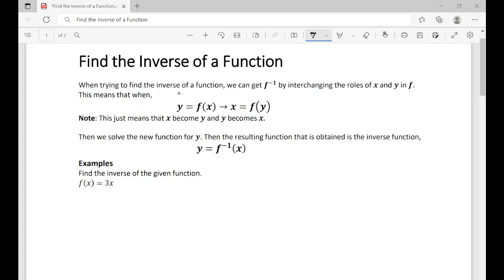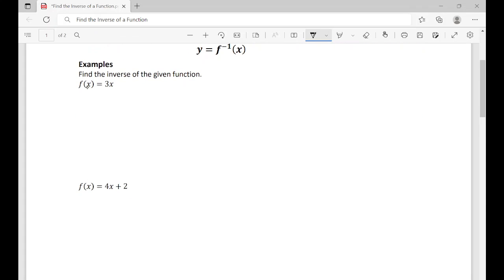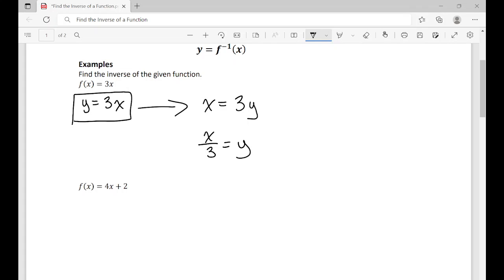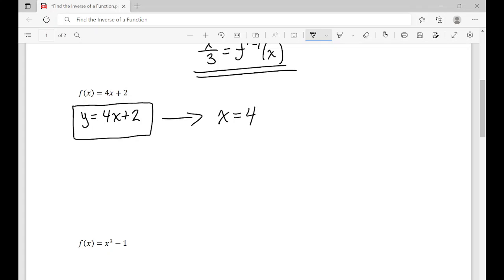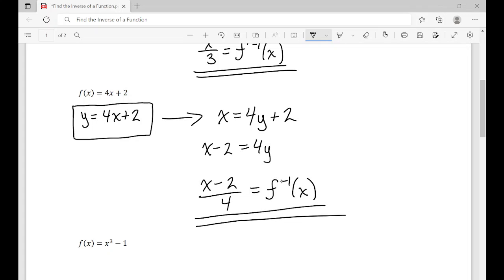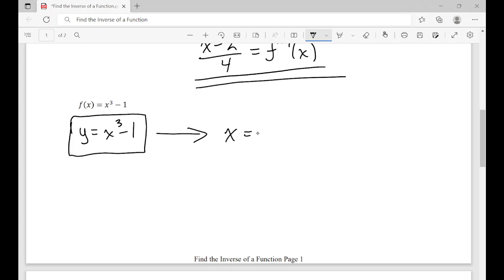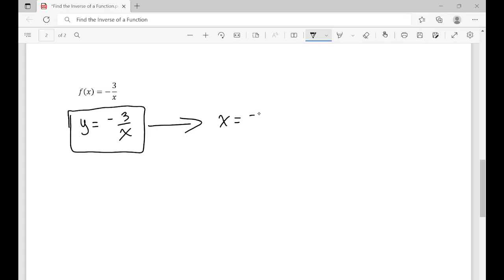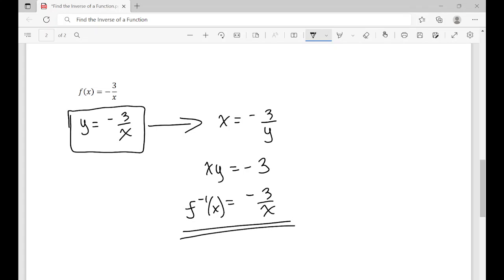Finding the Inverse of a Function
A few examples showing how to find the inverse of a function.